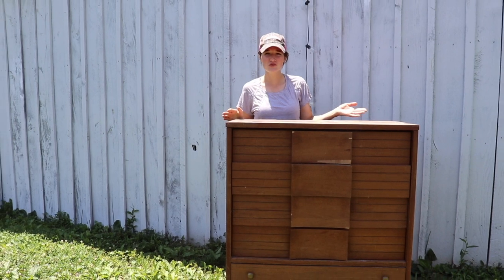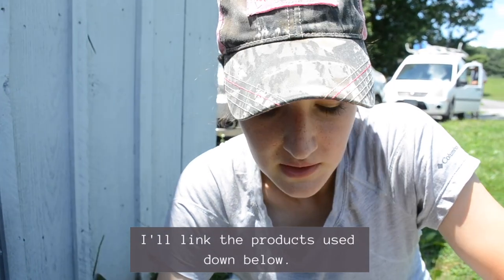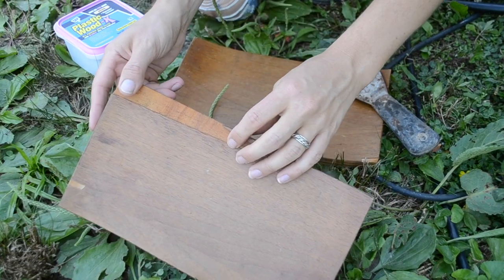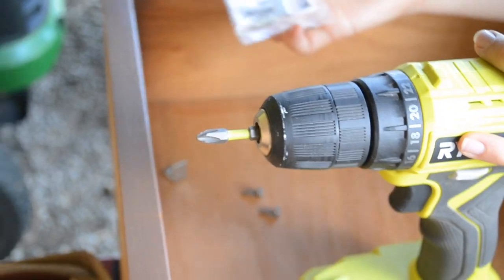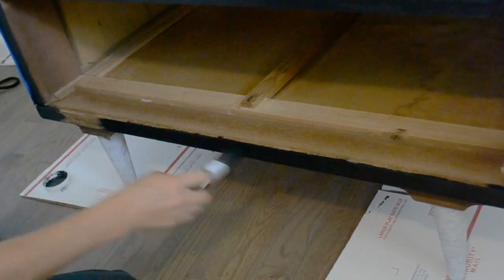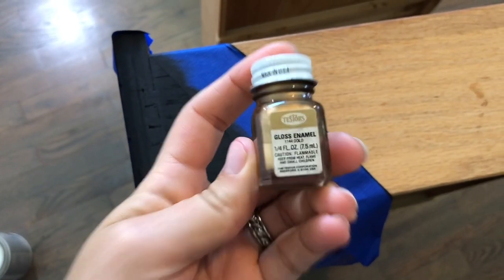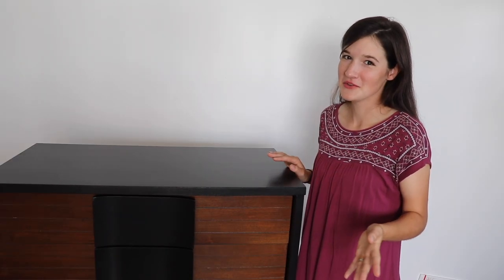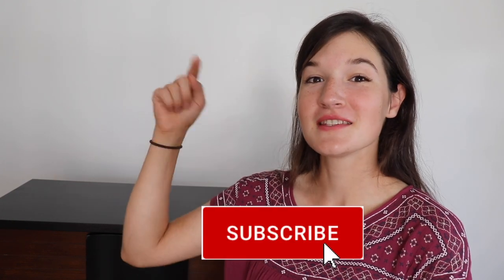Can I turn this CRAZY dresser into cash?? Furniture Flipping for a Profit -MCM Dresser Makeover!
Follow along as I flip this unique dresser! Products used linked below!

Sanding pads

DAP wood filler

Kilz premium primer

Waverly chalk paint color: ink

Varathane polyethylene

Gold knobs

Heres a link to the matching nightstand makeover!

I found this awesome Mid Century Modern style dresser at a thrift store for $20. I bought it and began giving it a makeover!